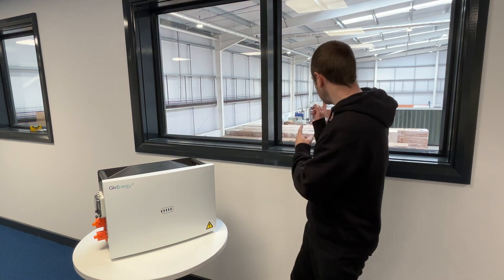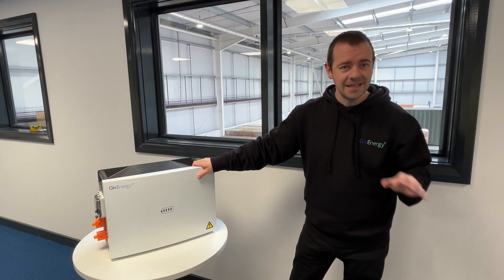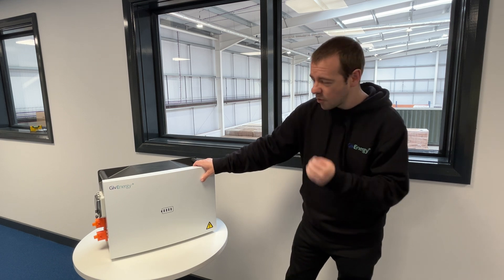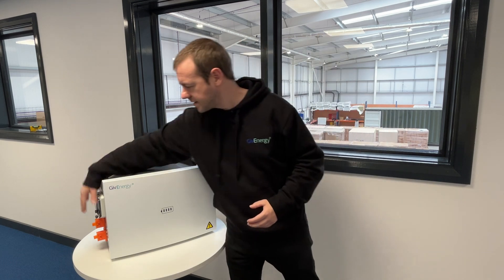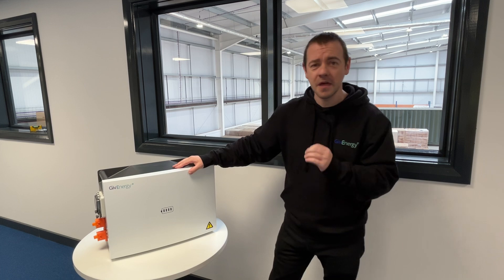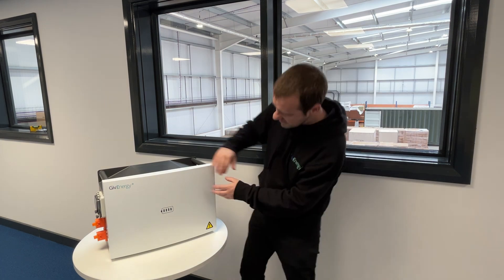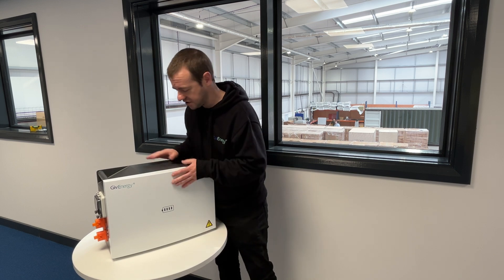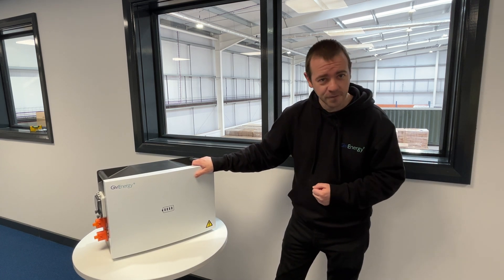The New GivEnergy 5.12kWh Battery!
There's a new battery on the block that's smaller and lighter than the one it replaces, but has more storage! The new 5.12kWh Battery is here.